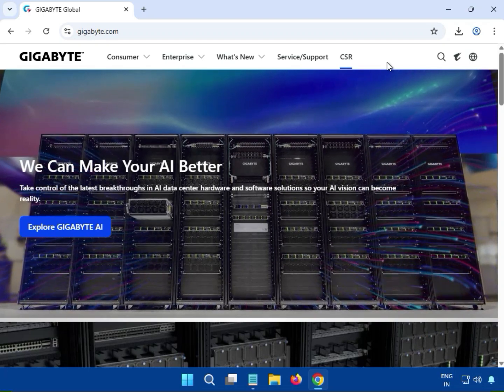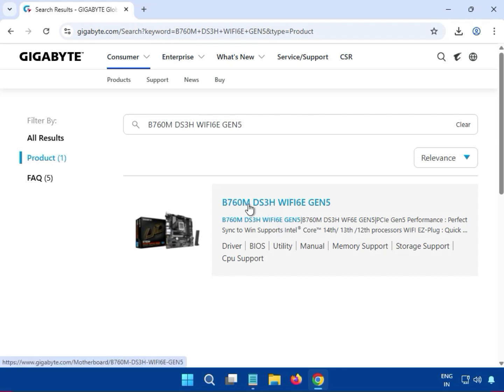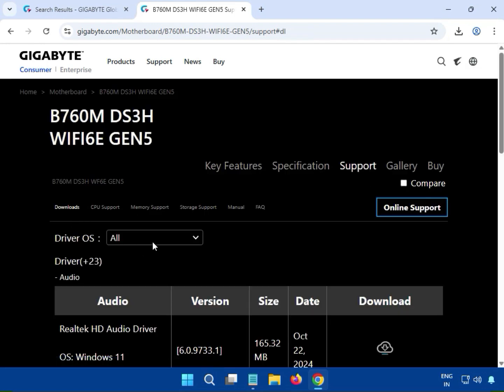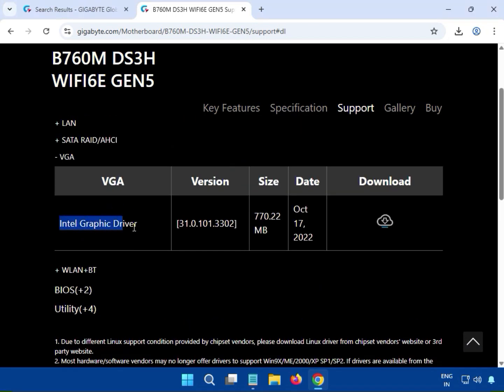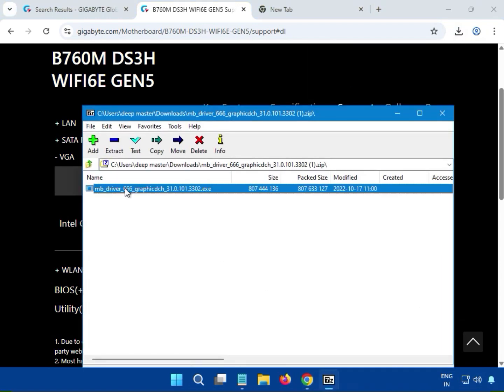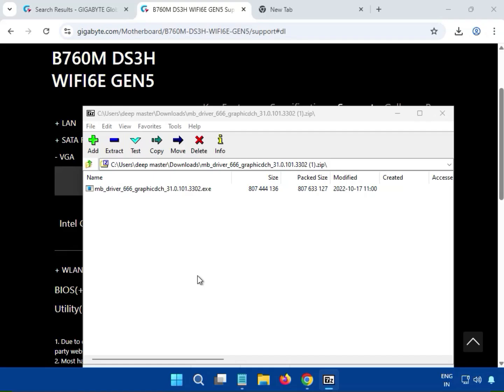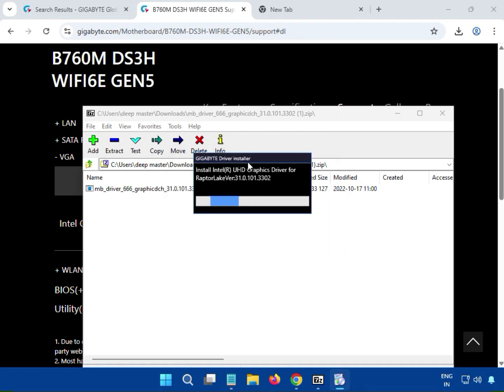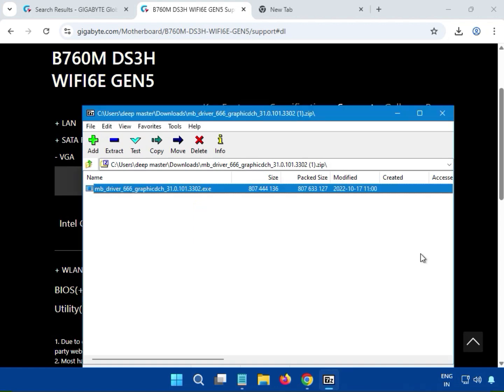Download & Install VGA Driver | Gigabyte B760M DS3H WIFI6E GEN5 (Win 10/11)